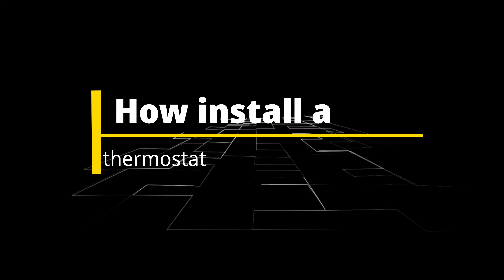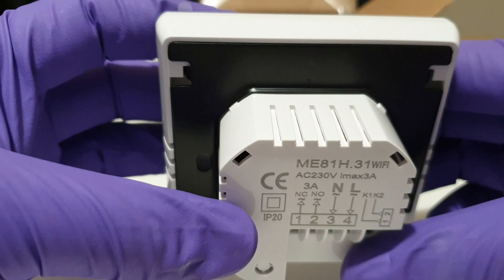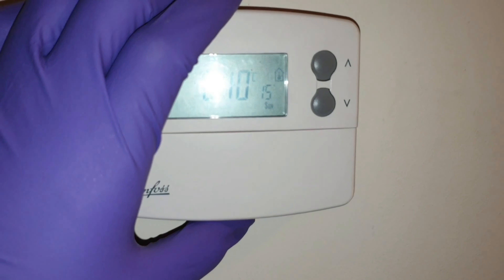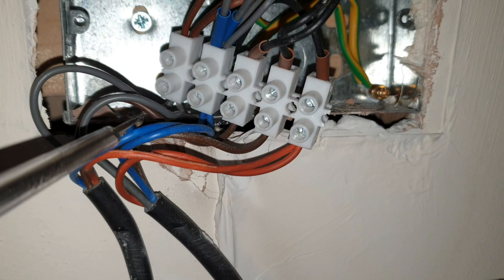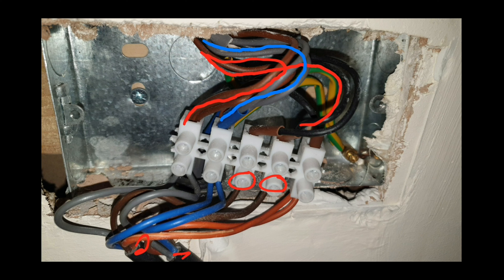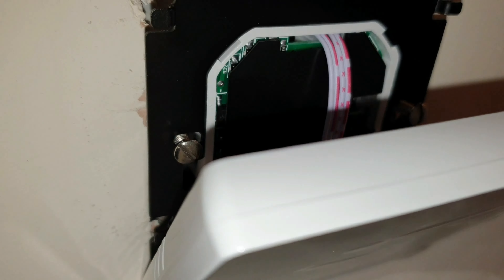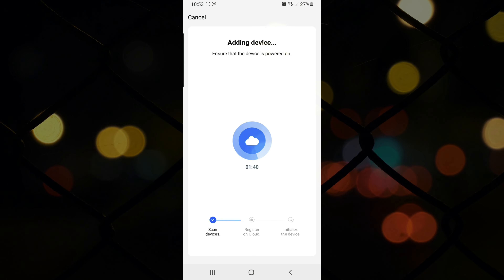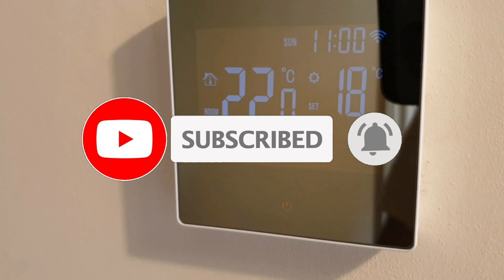Smart WiFi thermostat for under £20! And how to install Avatto MoesHouse Beca and others.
How to install and setup smart WiFi thermostat.

Specific thermostat used (because it looks better):

Can also use the following:
(Recommended as it offers a better app)

Including how to remove your old thermostat, understand the wiring and setup the new one using the smart life or tuya smart app.

A cheaper substitute to nest, hive, tado and a lot easier to install if you already have a combi boiler.

BHT-002-GCLW
BHT-002-GC

GCLW

All thermostats can be purchased on AliExpress.

Remember to turn off from mains before proceeding.

This video is got informational purposes only, always seem professional advice. No guarantees given.